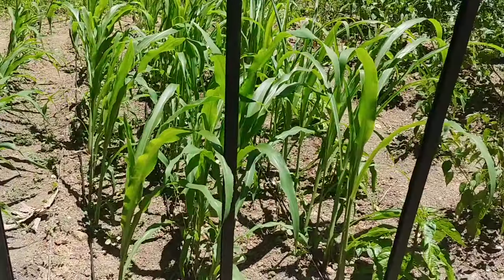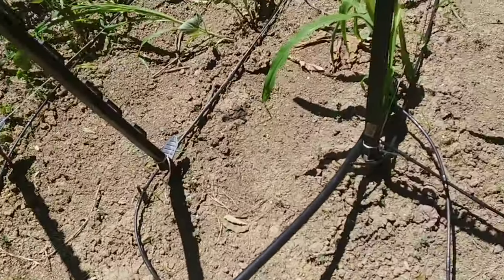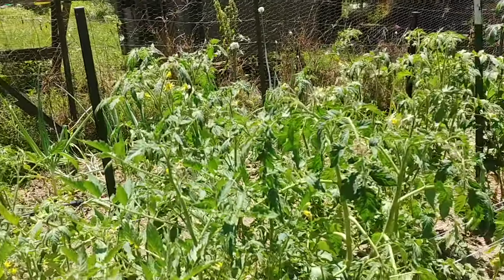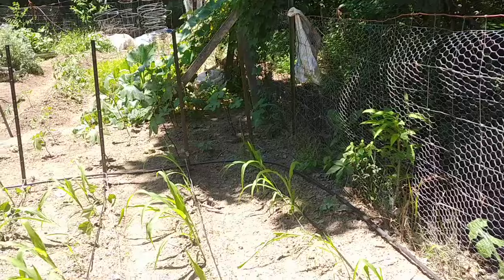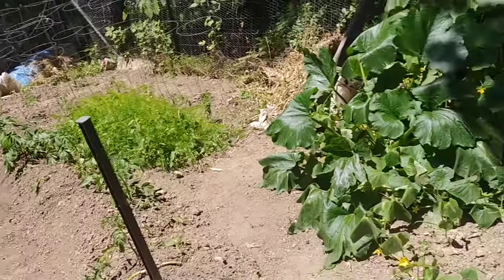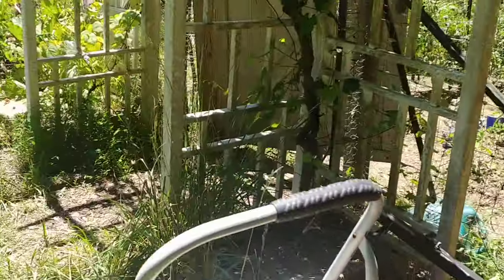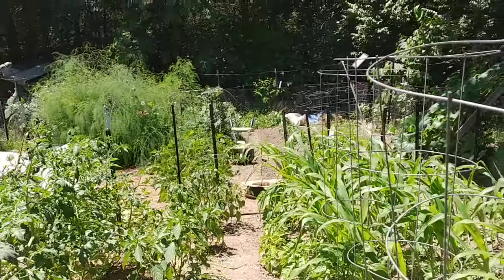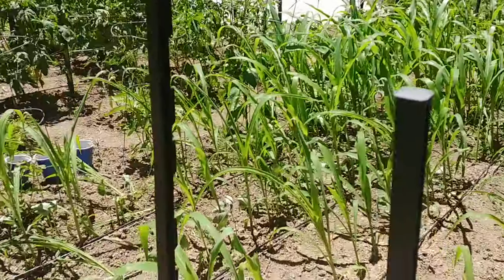reason why you should use drip irrigation if you are on a well or cistern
I've had this drip irrigation system for many years. Before i had drip irrigation i would run out of water in this cistern all the time.  Hand spraying gardens is just a waste of water.  If you are on a well or cistern you better understand how precious water is compared to someone who lives in a city with endless treated drinking water supply.  We give up the ability to have an endless supply of water any time we turn the taps on in exchange for not having to drink "treated safe for drinking water".  Generally wells and cistern don't have any chemicals added by the owners.  But to save that precious water during droughts, and still maintain a garden is challenging unless you have drip irrigation.  Drip irrigation applies water directly at the roots and not in between the rows.  You can automate this and set a timer, run 7 minutes after sunset on Monday, Wednesday, Friday and that is about equivalent to 1" of rain but only uses about 1/4 of the volume.  I used to run out of water hand spraying and watering the garden. I can't recall ever running out once i switched to drip irrigation and the plants are healthier since you aren't over-head watering.

I'm not an affiliate and i actually haven't ordered anything since i got cancer in 2020 but i always bought all my supplies from dripdepot and I love the quality of products they have, fast shipping, free shipping for all orders over $49, and great prices.  They also have a youtube page with some excellent how-to videos @dripdepot